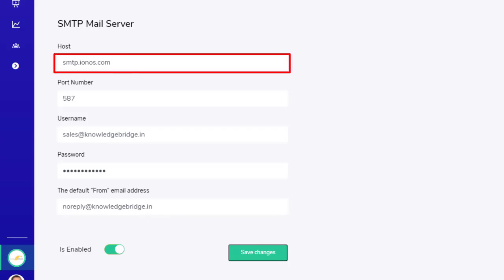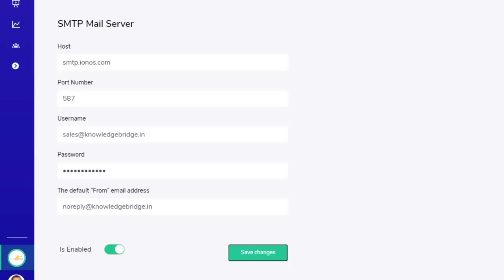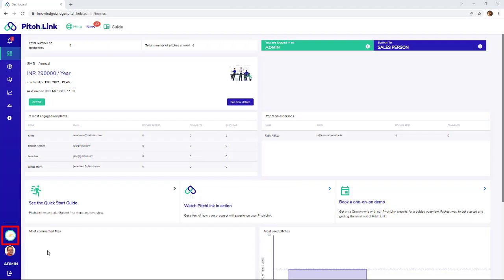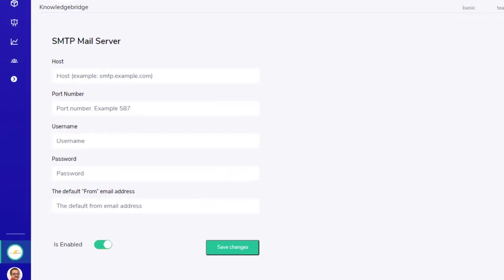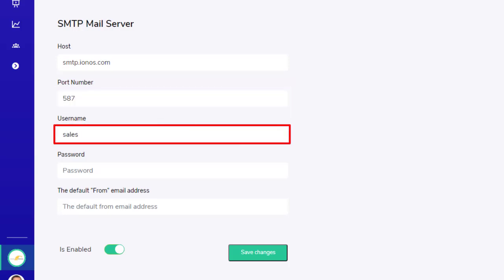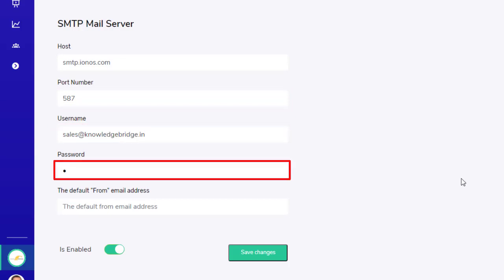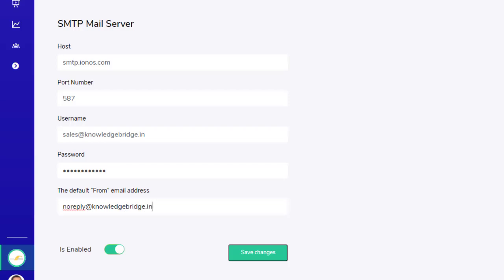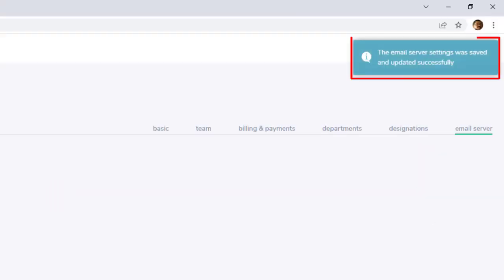How To Edit Email Server Parameters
How to Guides for the PitchLink Platform